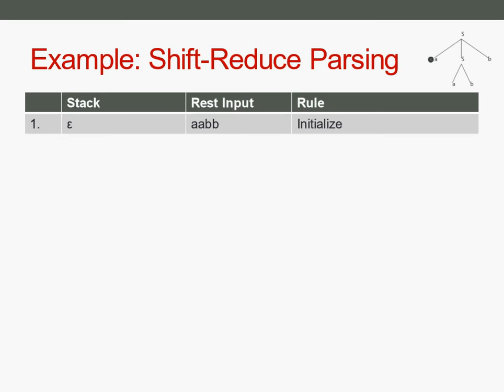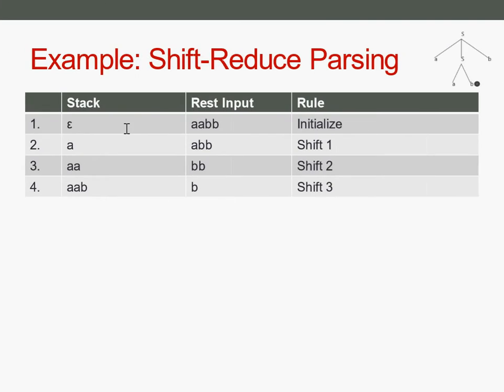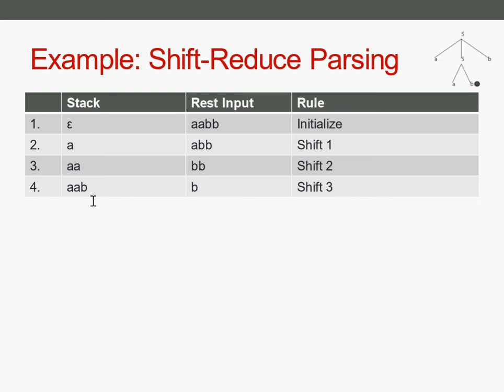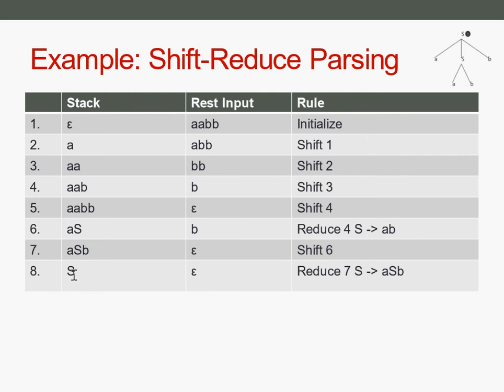Parsing as Deduction 5/9 - Shiftreduce Parsing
An example of shift-reduce parsing